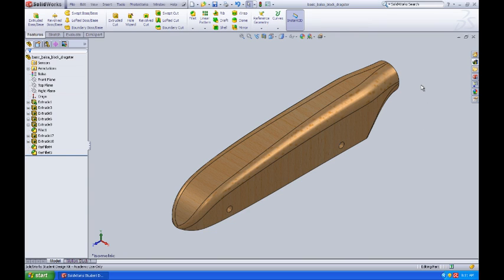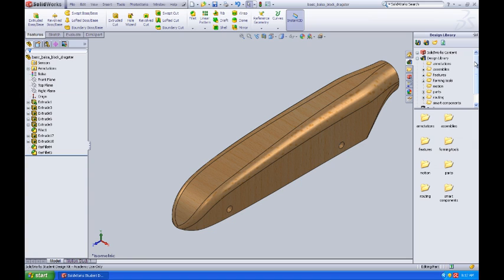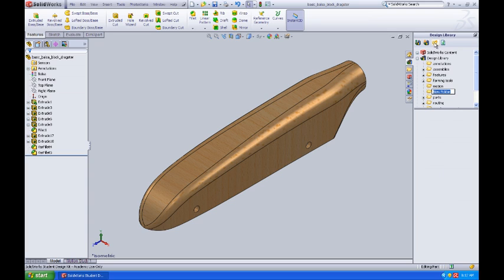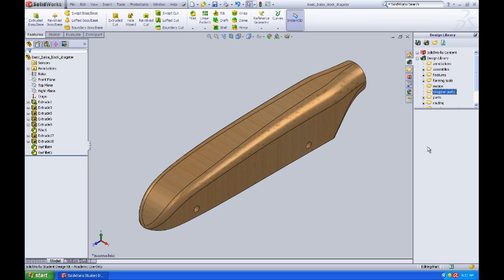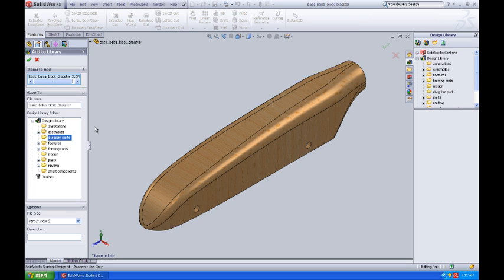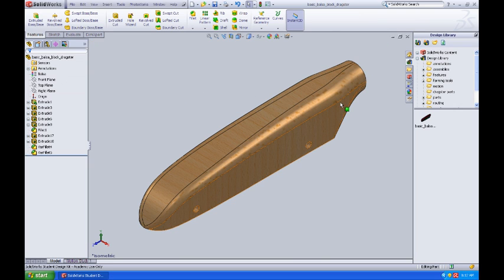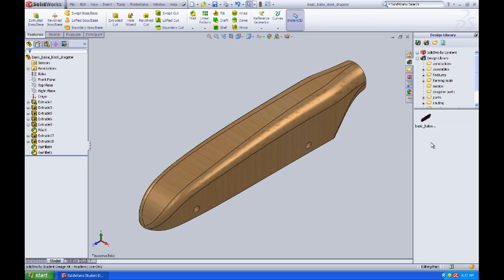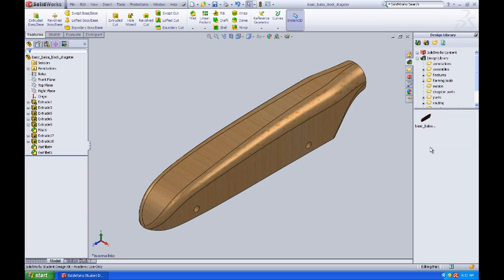Technology Student Association CO2 Dragster Design 28